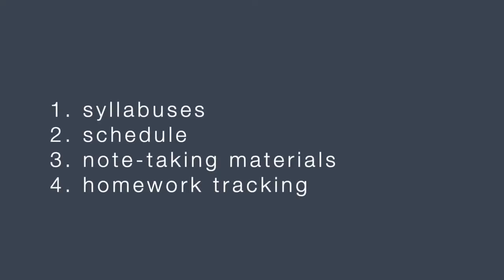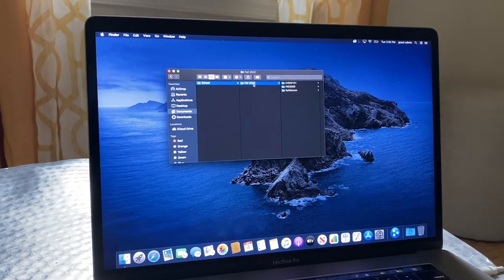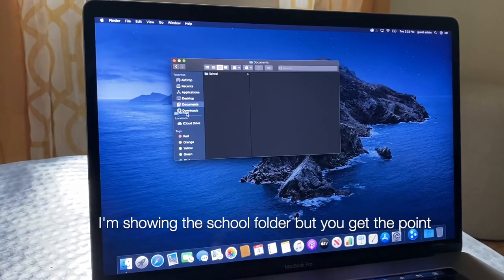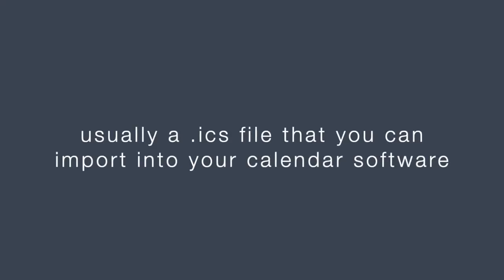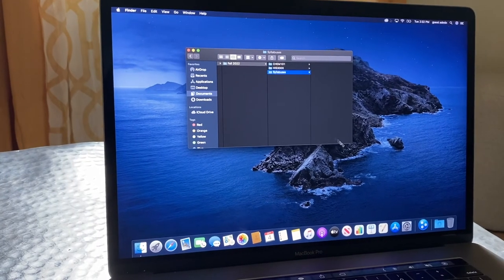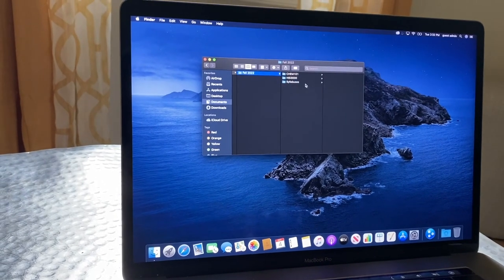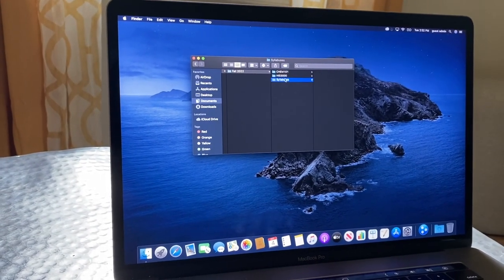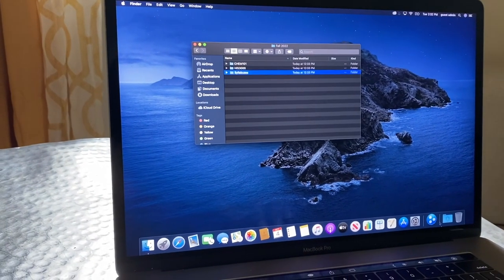back to school // new semester organization & tips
a late back to school video! i'm in college but a lot of this will apply to earlier schooling as well. just the details of how i get settled in for school again by organizing my stuff and sometimes being artsy but not that much this year because i am burned out lol

Mechanical Pencils from Target
U Brands 3ct Mechanical Pencils - Speckled Hex

amazon links below will give me a commission from your purchase. it doesn't charge you extra but it helps me a lot! thank you for supporting my channel!

pencil pouch
Blue Q Pencil Case: many colors available but here is a link to one

markers/pens (colors may differ from the ones I showed)

Crayola Markers (standard)

Zebra Mildliners (not shown but great for highlighting but not all neon colors)

Parker Vector Fountain Pen (if anyone cares about that lol)

Bic Cristal (one of my favorite ballpoint pens; gel pens (pilot G2 looking at you) can be nice but they are prone to smudging so i prefer these)